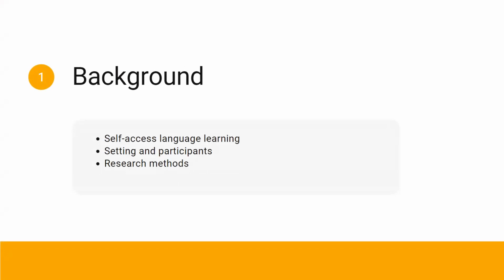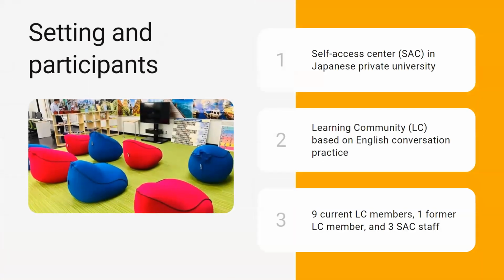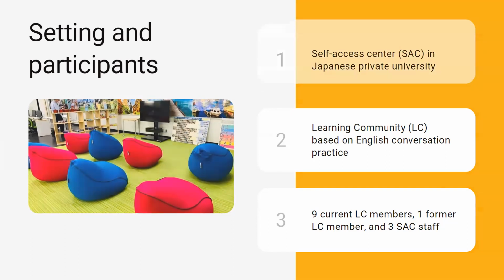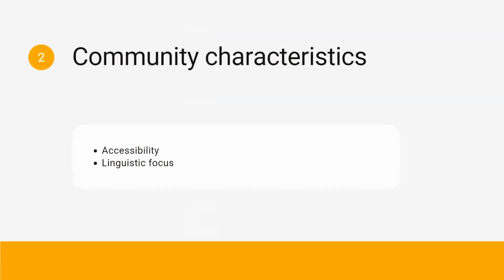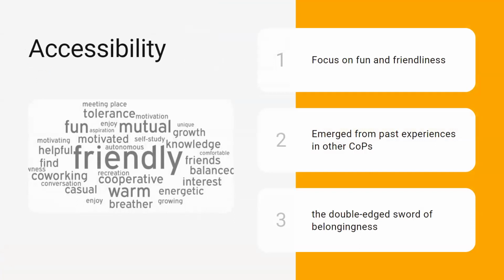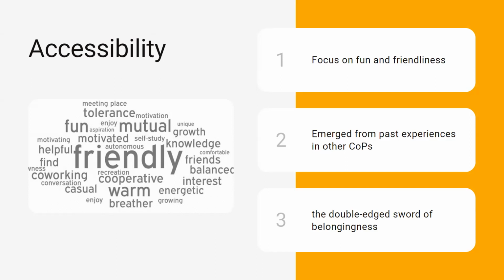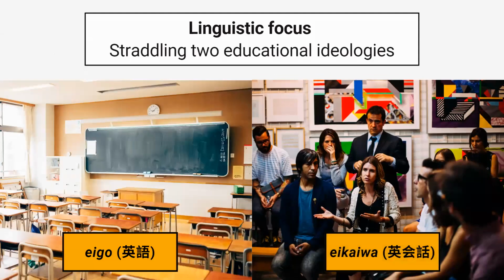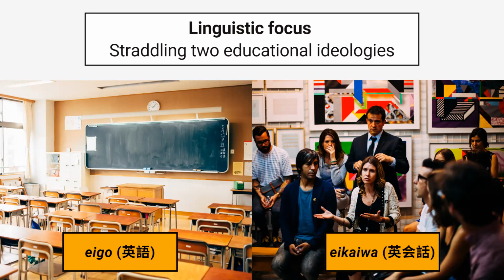Building a place to belong: Exploring learner experience in a self-access learning community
Although recognition of the valuable role of communities for social learning within self-access centers (SAC) has been steadily growing over the last decade, relatively little research analyzing student-managed communities within SACs exists to date. This presentation outlines preliminary findings from an ongoing ethnographic study analyzing the community of practice (Wenger, 1998) of a student-led learning community within a Japanese university SAC. Members of the LC, an English conversation community, were observed and interviewed over a one-year period in order to gain insight into the evolving practice of the community and how their individual language learning trajectories shaped and were shaped by the LC. Also informed by findings from a previous pilot study (Hooper, 2020), analysis of the LC to date suggests that its practice is driven by a plethora of internal and external influences. These include the need for an accessible learning environment, desire for membership in an international imagined community of English users, local renegotiation of sociocultural norms, and prevalent language learning ideologies within English language teaching in Japan. The presenter will discuss how these factors impacted individual members’ beliefs and identities, as well as the LC’s functioning as a cohesive group. Furthermore, this presentation will discuss some practical implications stemming from the LC’s practice that may inform SAC staff aiming to cultivate and support student-led learning communities.